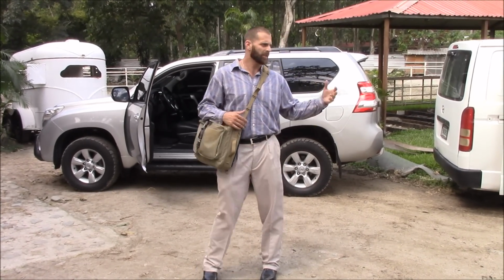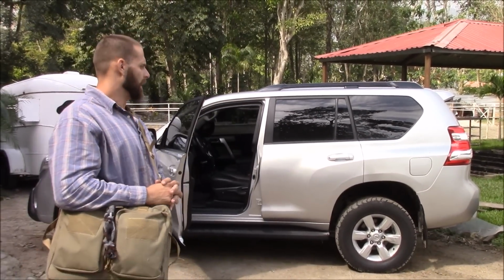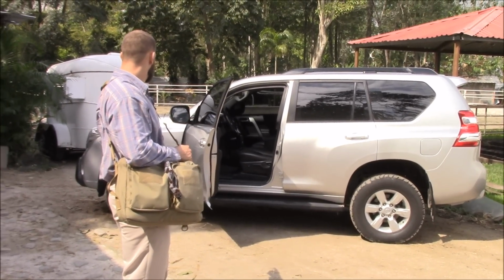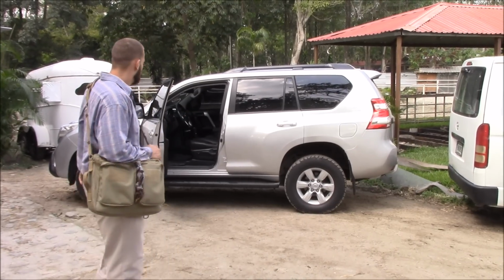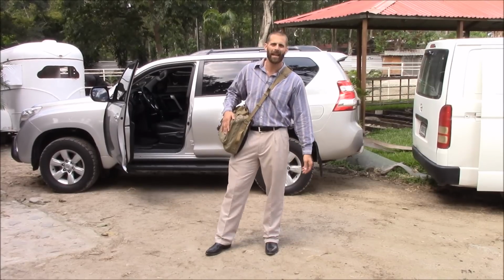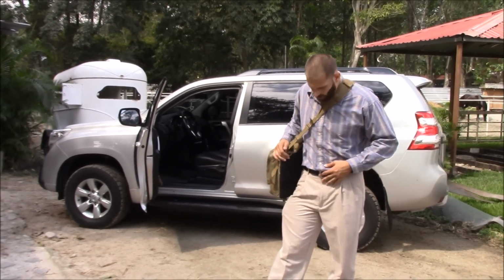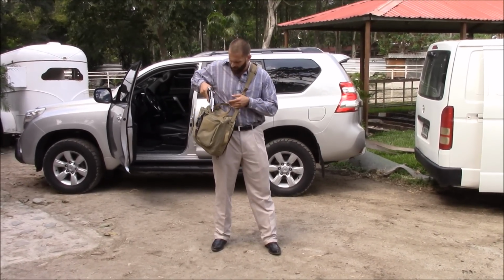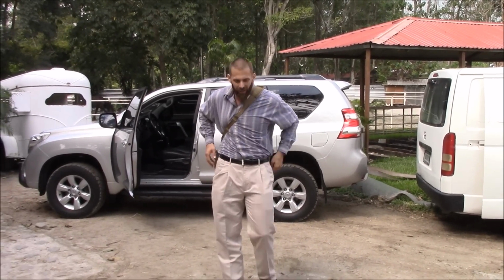Personal Security Detail & Executive Protection Demonstration | Latin America 2017